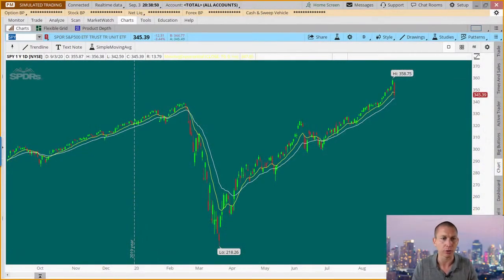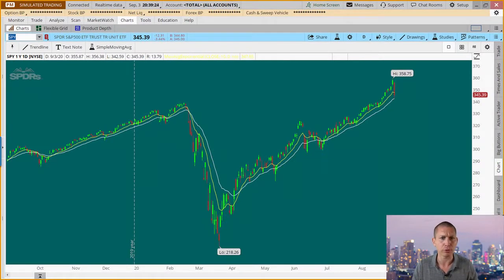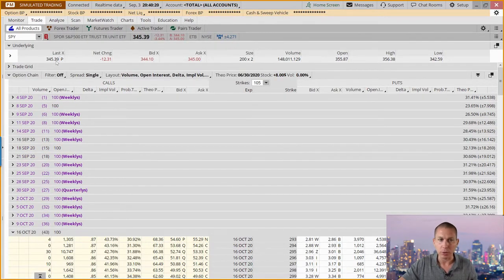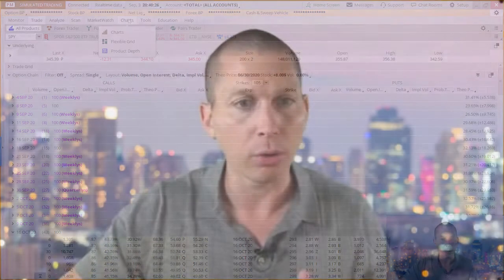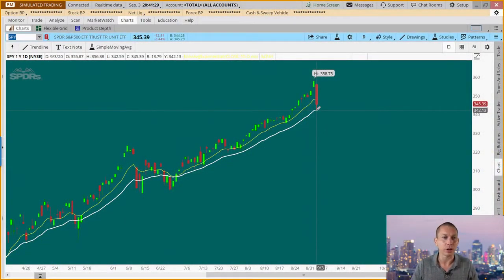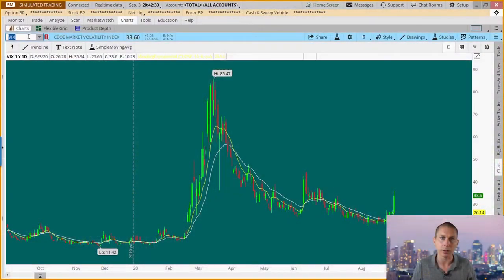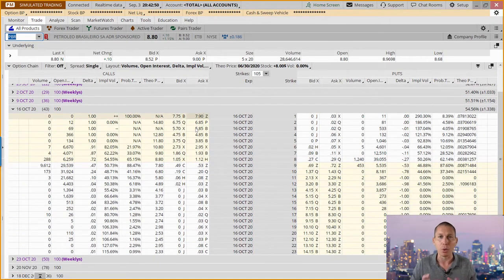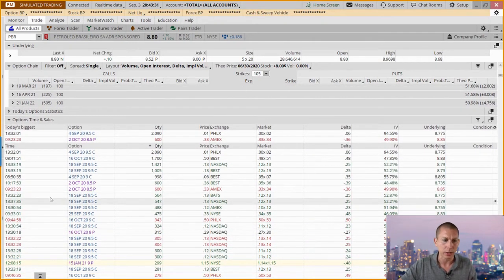How To Handle a Major Sell off